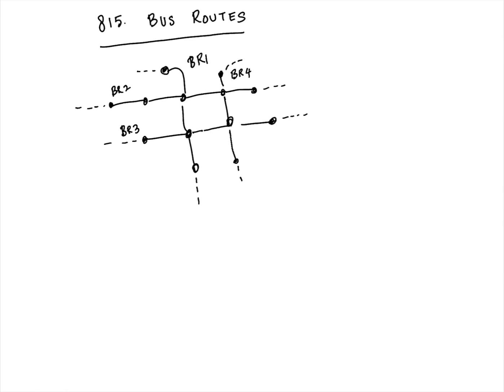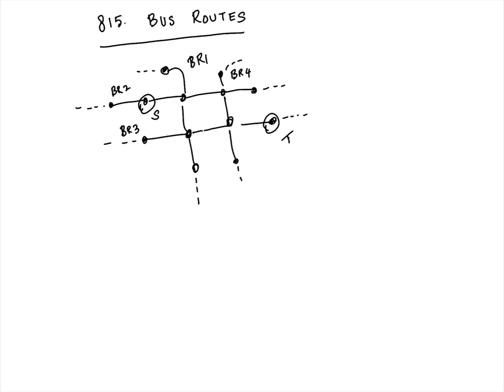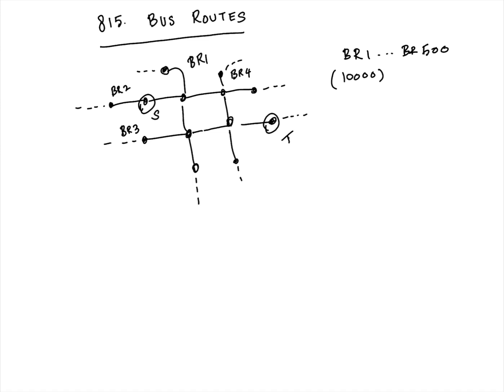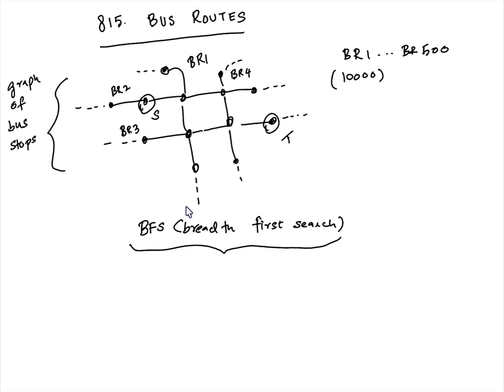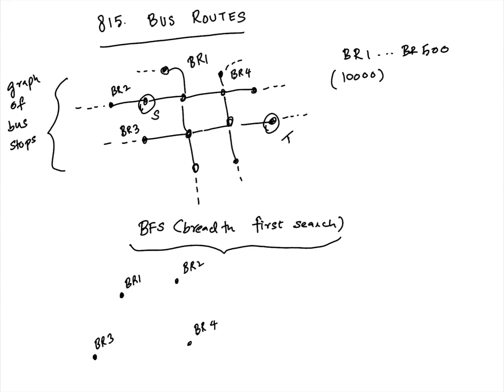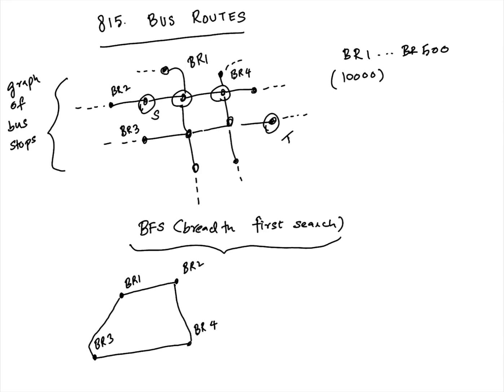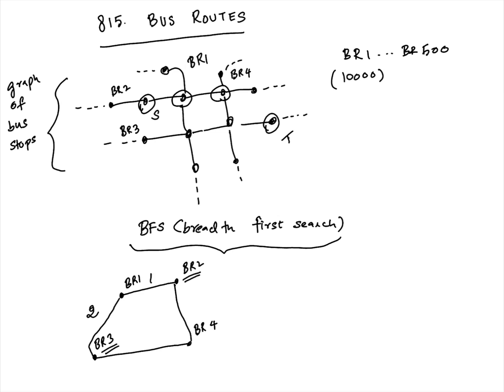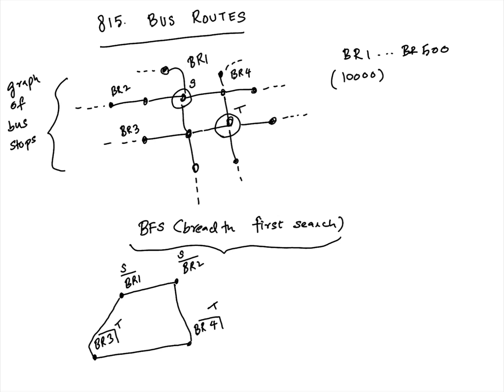Leetcode 815: Bus Routes, reframing the graph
This is one of my favorite leetcode questions - it's simple once you reframe the given data.